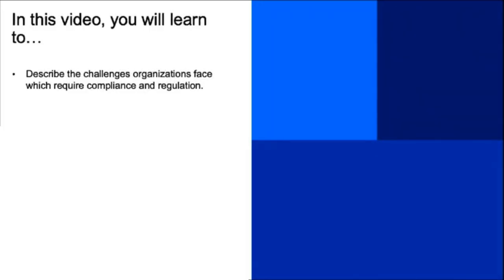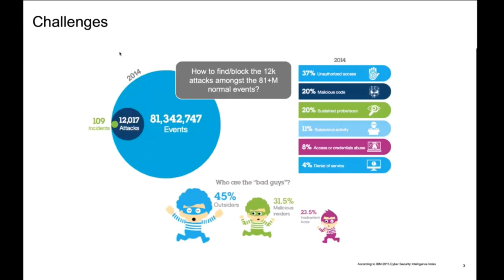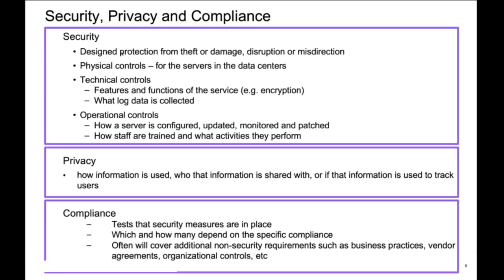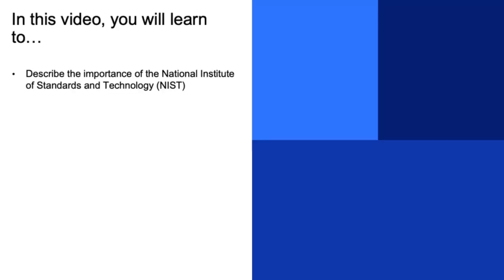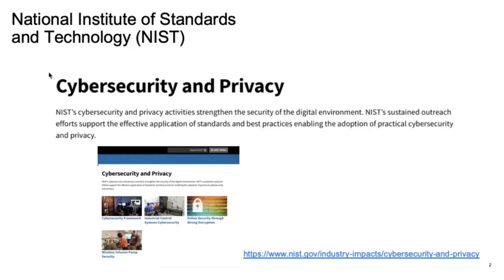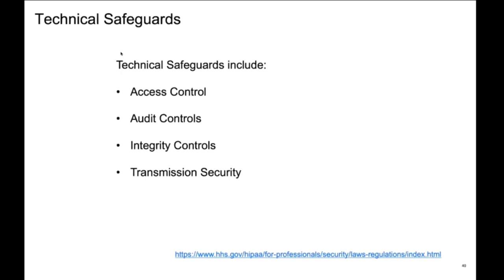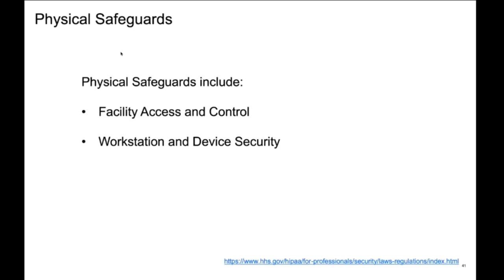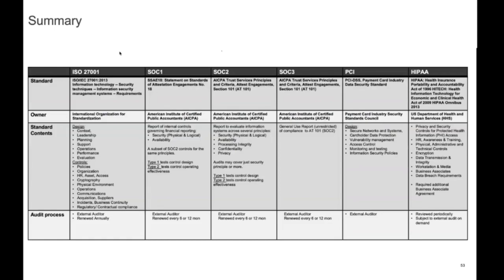Cyber Security Full Course -Lecture 9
In this module you will learn the importance of understanding compliance frameworks and industry standards as it relates to Cybersecurity. You will learn about and investigate additional resources from the National Institute of Standards and Technology, the American Institute of CPAs and the Center for Internet Security. You will learn different industry standards for Healthcare and the Payment Card industries.

Learning Objectives :
• Describe the Center for Internet Security (CIS) Critical Security Controls®, including control types and implementation groups
• Describe some of the PCI DSS’s most unique requirements
• Explain the Payment Card Industry Data Security Standard (PCI DSS), including its goals, scope, and audit process
• Describe HIPAA’s Privacy Rule and Security Rule
• Define covered entity, business associate, and protected health information (PHI) in the context of HIPAA
• Explain why organizations in and outside the U.S. comply with the Health Insurance Portability and Accountability Act (HIPAA)
• Summarize the importance of continuous monitoring between cybersecurity compliance audits
• Describe the criteria used in a SOC audit
• Discuss typical Trust Service Principles used to define a SOC 2 report’s scope
• Differentiate between Type 1 and Type 2 SOC reports
• Contrast SOC 1, SOC 2, and SOC 3 reports
• Explain the purpose and benefits of System and Organizational Controls (SOC) reports
• Summarize basic aspects of the International Organization for Standardization (ISO) 27001 standard
• Describe the requirements for privacy and data protection contained in the General Data Protection Regulation (GDPR)
• Summarize what the National Institute of Standards and Technology (NIST) does
• Describe the Computer Fraud and Abuse Act
• Explain each step of the typical process for verifying cybersecurity compliance
• Discuss the two main categories of cybersecurity compliance
• Describe the specific checklist of security controls
• Contrast security, privacy, and compliance in the context of cybersecurity
• Describe the cybersecurity challenges that organizations face that require compliance and regulation
• Define events, attacks, and incidents in the context of cybersecurity

Skills you'll gain :

 Malware
 Cybersecurity
 Information Security (INFOSEC)
  New Collar
 Cyber Attacks